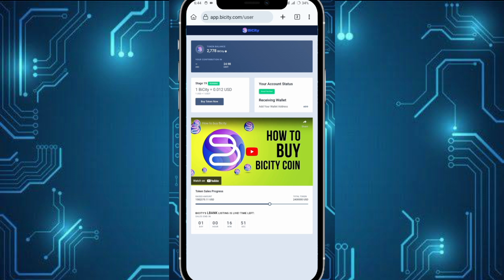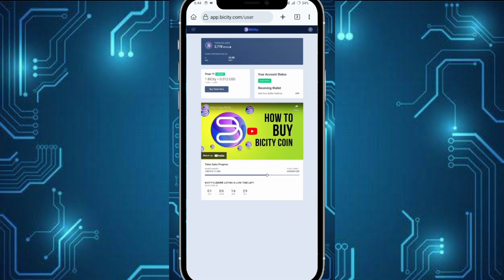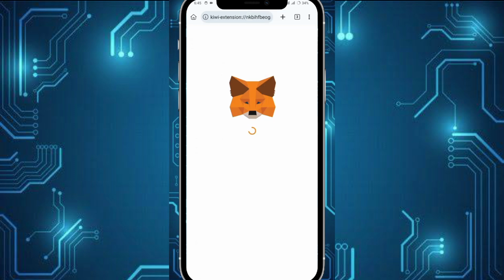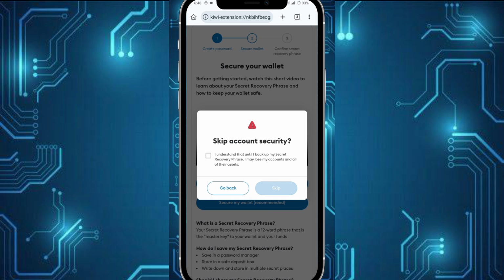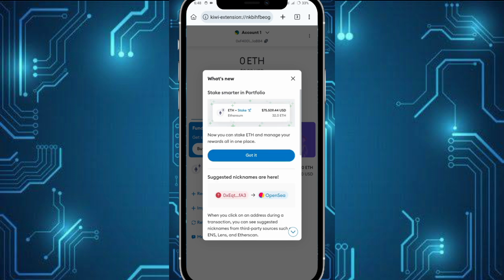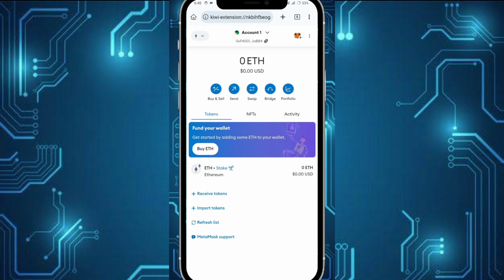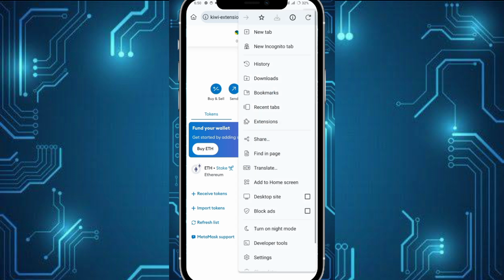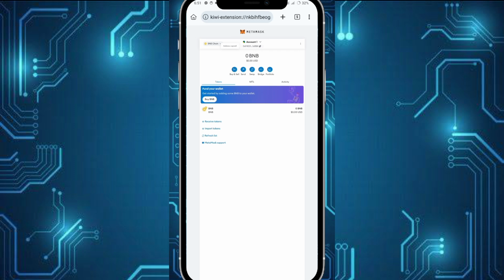HOW TO WITHDRAW BICITY TOKENS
BICITY Contract address :
0x6fa9c0ee8a1f237466bb9cac8466bfa2aa63a978